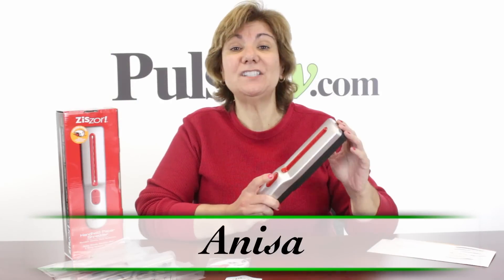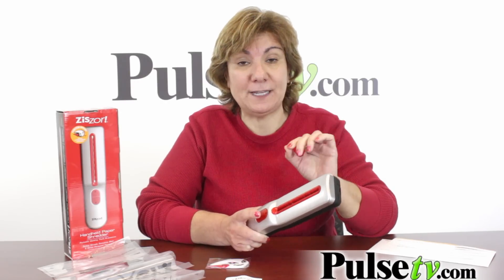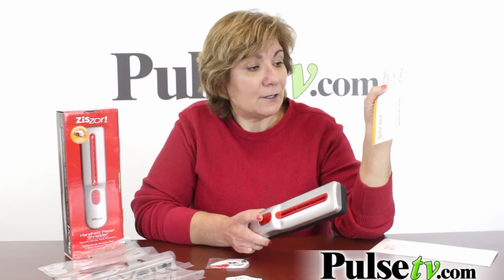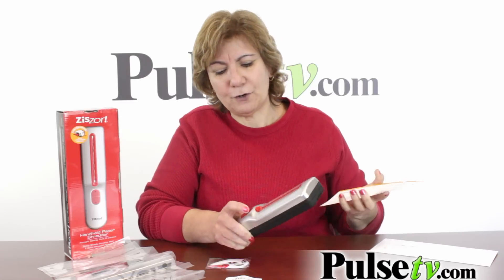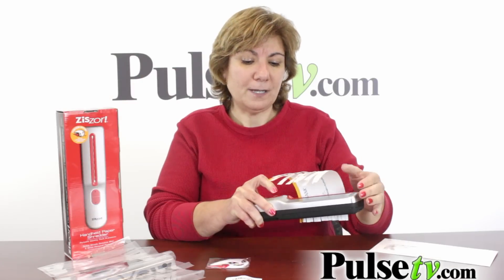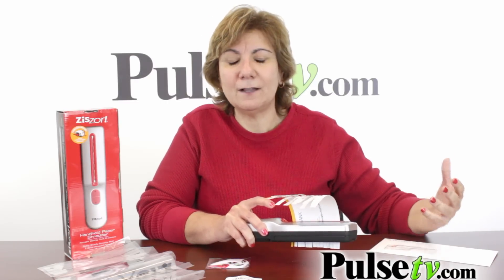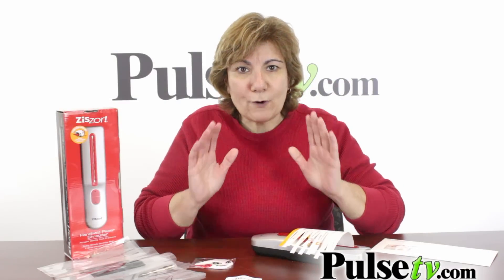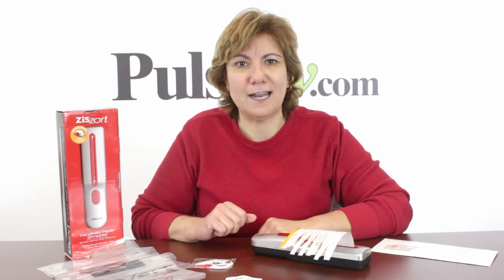ZisZor Hand Held Cordless Paper Shredder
Every time you throw out a bank or credit card statement, you probably destroy the part that has the account number and toss it into at least two different trash bags. You would not have to do that if you had the Handheld Paper Shredder.